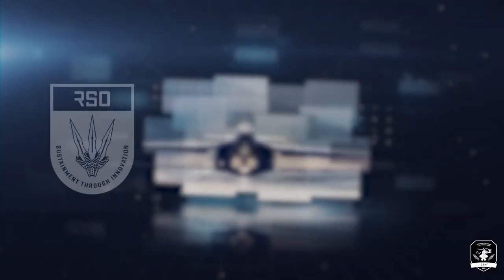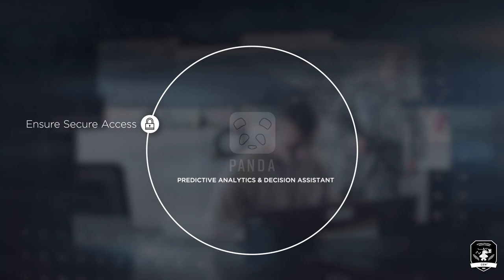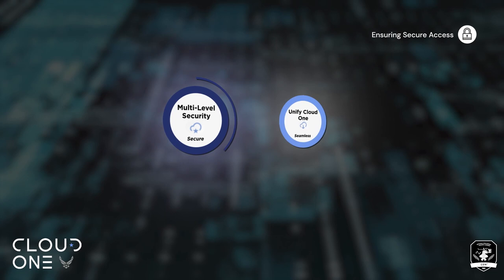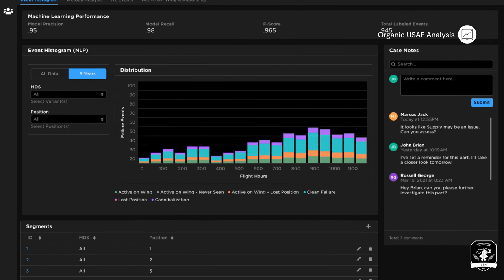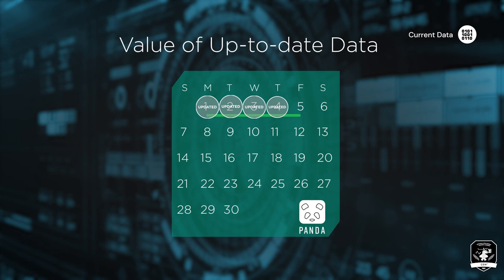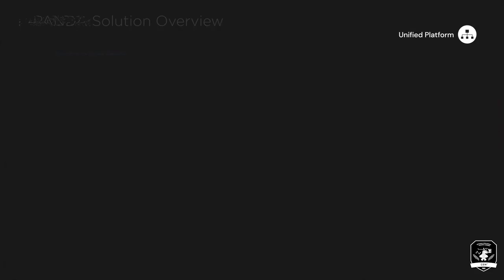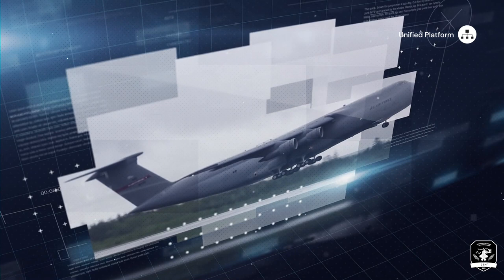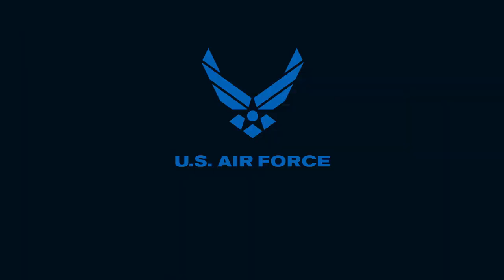How the U.S. Air Force Rapid Sustainment Office Uses C3 AI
The @AFBlueTube Rapid Sustainment Office, with C3 AI, have developed the next generation of the Condition Based Maintenance Plus (CBM+) Toolkit.

This highly scalable, cross-functional AI platform provides a unified, end-to-end data analytic toolkit for CBM+ users across the Air Force. Users can predict part health, remaining useful life, and supply posture across more than 16 aircraft to increase readiness and decrease downtime.

Learn more about the partnership between C3 AI and the Air Force